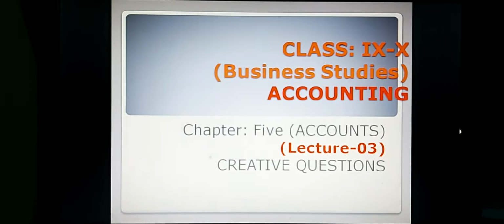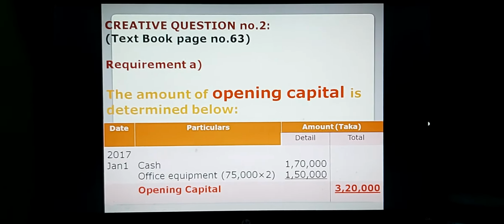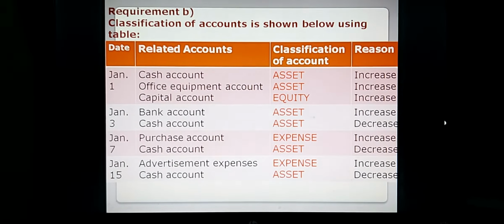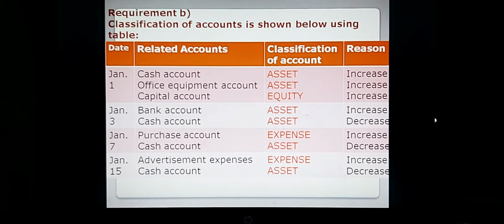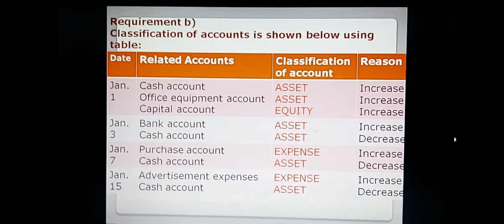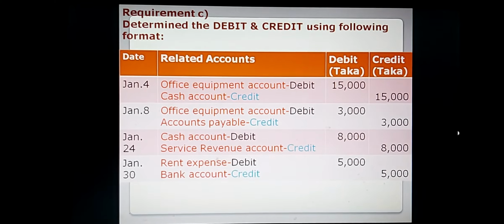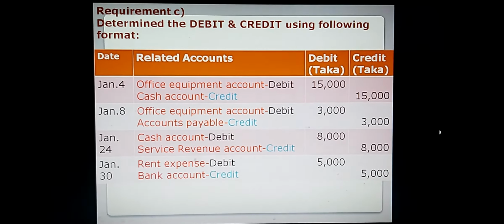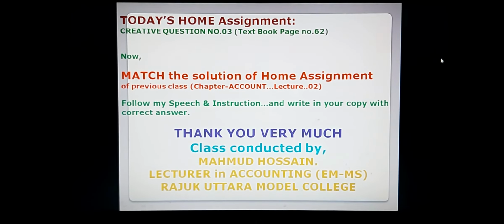Accounting for Class ix & x (Chapter.5.Lecture.3)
creative Questions of Accounts